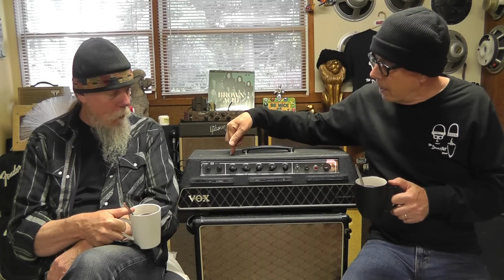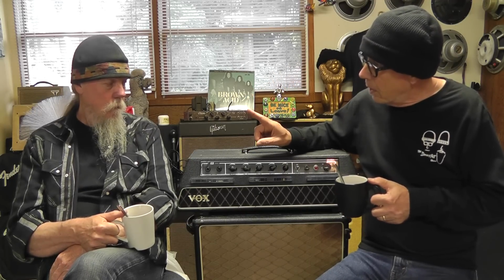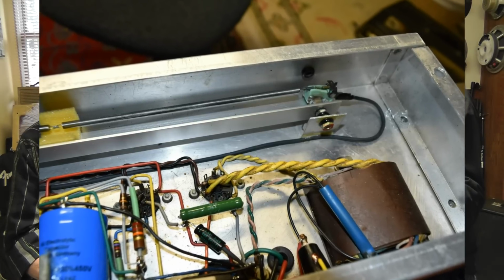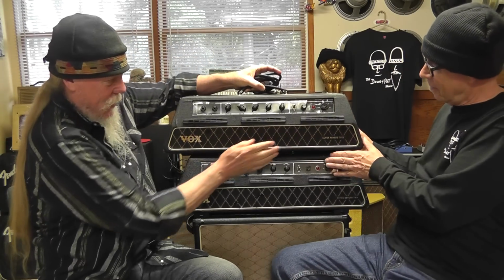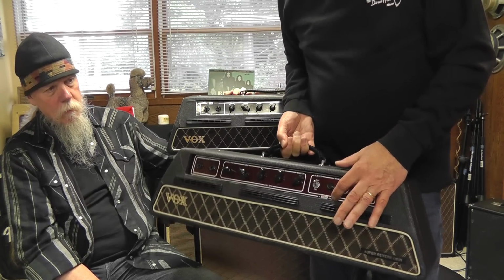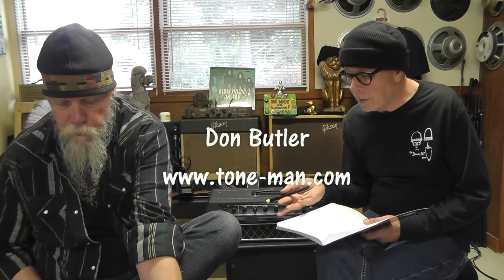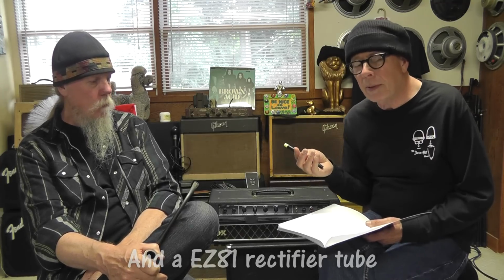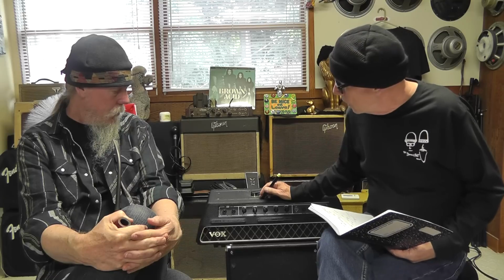Doug and Pat on the amazing Vox AC10 SRT amplifier.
It's been called the Mystery Amp to the amp that never was. It's the 1965 JMI built Vox AC10 Super Reverb Twin head. It's the amp used in every pickup and guitar demo ever done on the Doug and Pat Show and it's time to get a closer look at this low powered tone machine.  You might just want one of your own if you can find one.